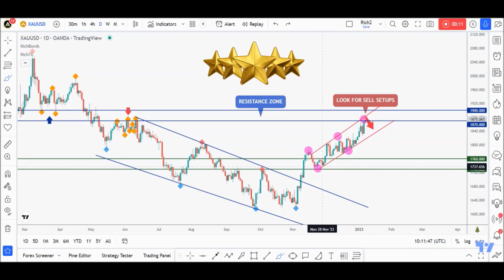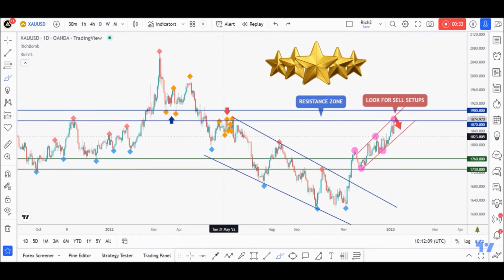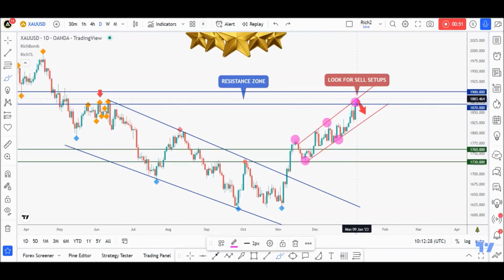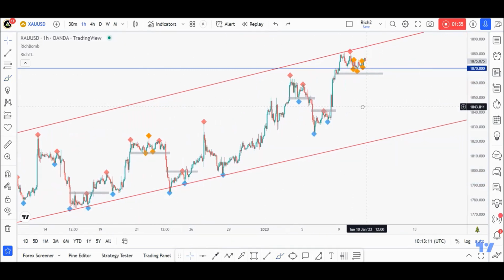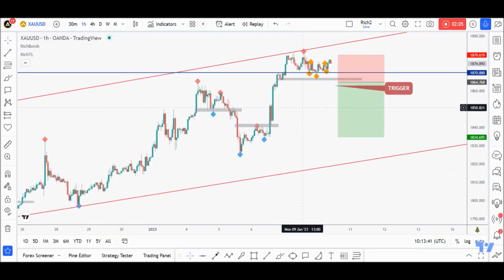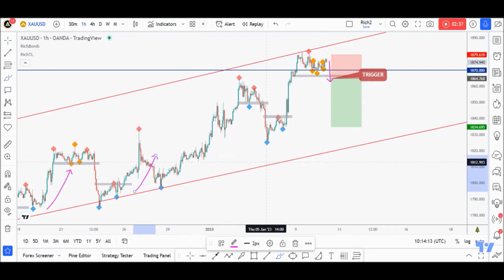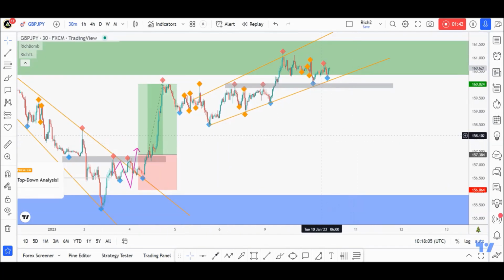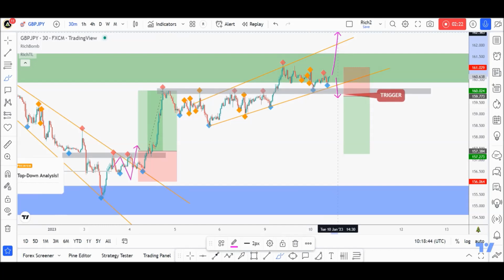GOLD & GBPJPY - Detailed Analysis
📌GOLD & GBPJPY - Detailed Analysis - Mini Full Course!

In this video, I will be sharing my thoughts on CADCHF & GBPJPY and when/where I will be looking for buy setups.

📌 The main advantages for me were:
- Fast withdrawals
- 4+ Stars Reviews on TrustPilot!